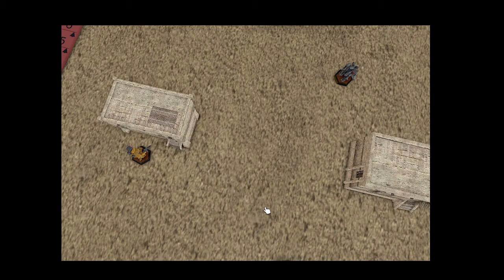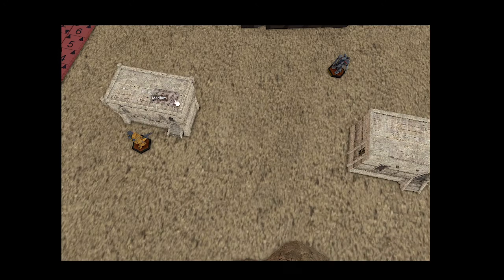Cover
I did some videos. This is just a quick one to highlight how the basics of cover work.

First off, I am not a talented YouTube star. These are the first ever videos I have done for the interwebs. I do not know how to do many things. However, having some videos to reference would be helpful, so I put my thinking cap on and came up with a solution using TableTop Simulator (TTS) and Open Broadcast Software (OBS). I should also give a shout out to all those taking part in adding 3D models to TTS. Thank you to all who have been doing so.

Hopefully this accomplishes being informative. Let me know what else you would like to see have videos.

These videos are intended to break down the basics of rules. I am happy to make more videos as these do not take too much time to do. As time progresses, maybe I can get some bells and whistles added.